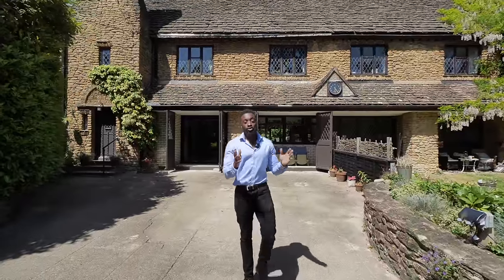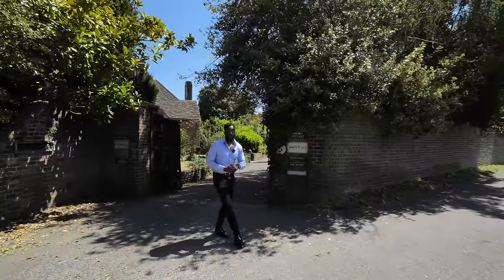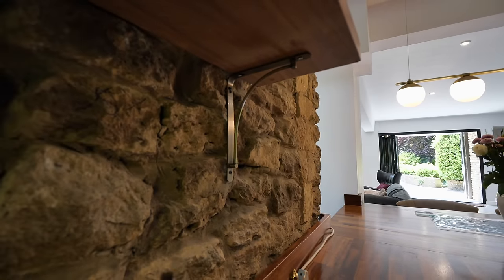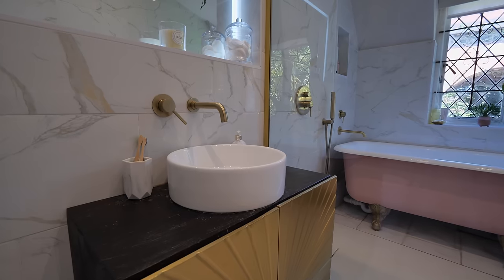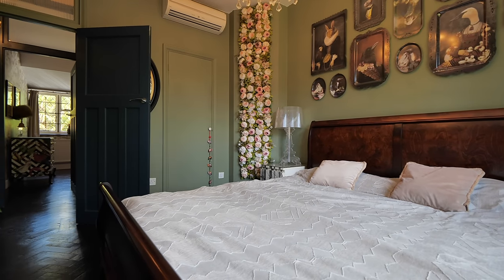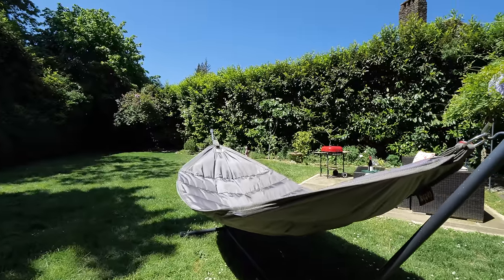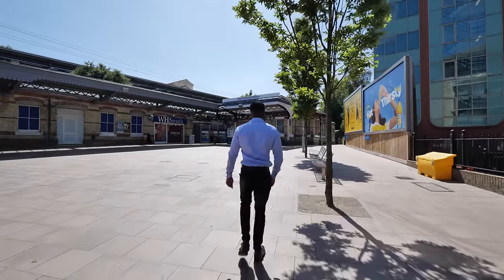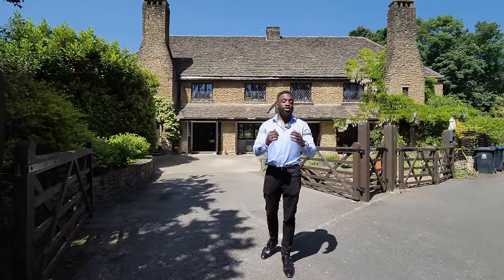Inside a £1,250,000 Cotswolds Stone Riverfront Home Owned By Fashion Collector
On this episode @pierreluxe takes us on a tour of a 1930's Cotswolds Stone home located on River Road, a picturesque location in Maidenhead. Set on a private road with just five properties, this residence offers breathtaking river views.

Built in the 1930s, this stunning Cotswolds stone property exudes charm and character. Recently renovated by the current owners, it boasts a luxurious finish with remarkable features including exposed stone walls, a contemporary open plan kitchen and reception room, a charming courtyard, and an expansive enclosed secret garden, perfect for alfresco dining. Tucked away on a private no-through road within the Taplow Riverside Conservation Area, the property offers convenient access along the Thames Path towards Windsor.

Listing Agent Details:
Luxury Property Partners | Pierre Luxe

Enter to WIN a luxury home that we've showcased on the channel »

Episode Chapters:
00:00 Introduction
01:12 Entrance
01:25 Living Area
01:52 Kitchen
02:24 Courtyard
02:47 Washroom
03:04 First Floor
03:07 Bathroom
03:27 Bedroom 1
03:46 Bedroom 2
04:05 Bedroom 3 & 4
04:15 Loft
04:38 Garden
05:45 Local Area